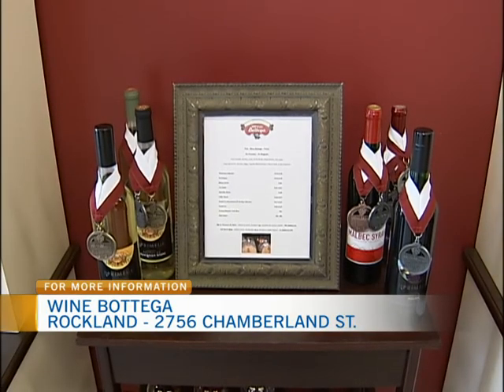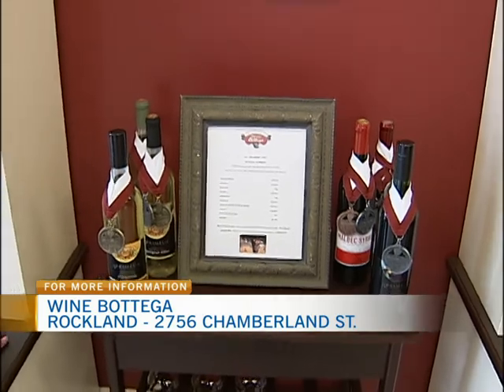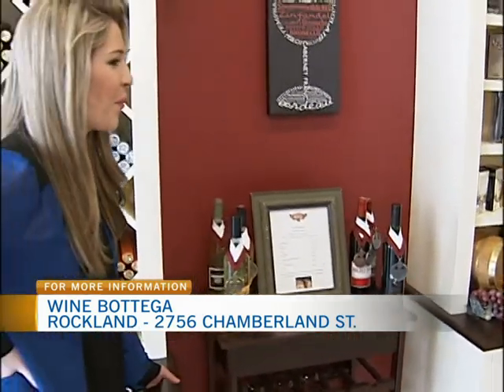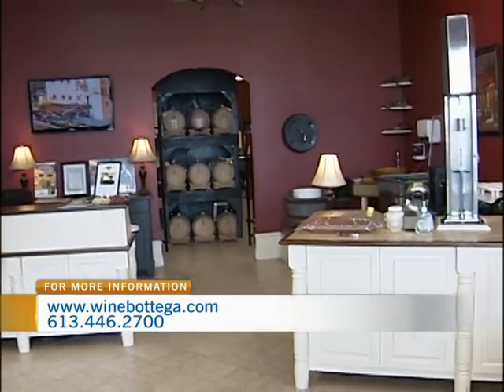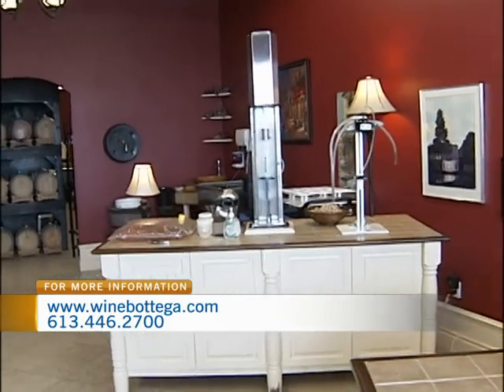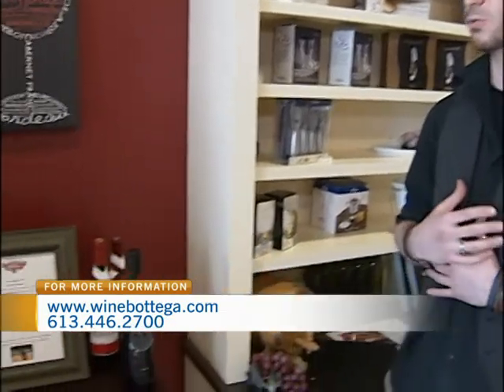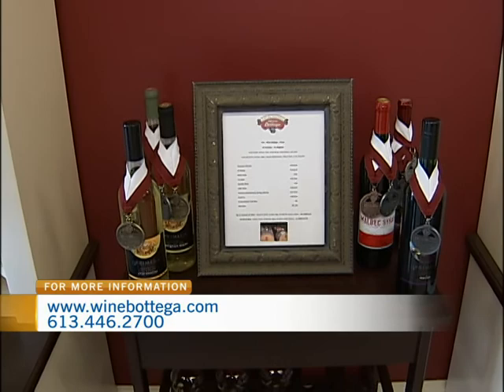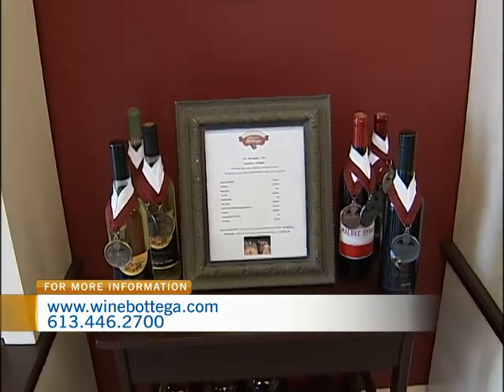Wine Bottega 1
CTV Morning Live's Melissa Lamb was making wine with Wine Bottega in Rockland. The Wine Bottega is an Ottawa-family owned and operated wine making business.